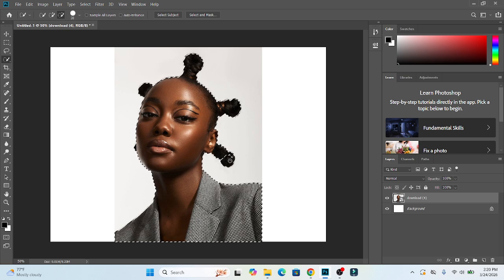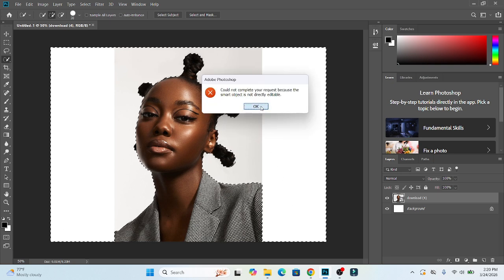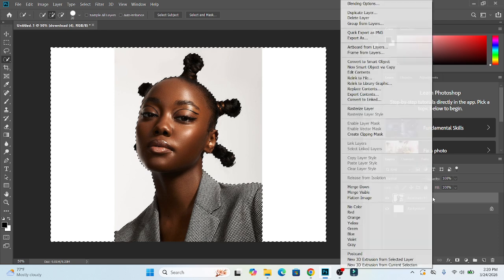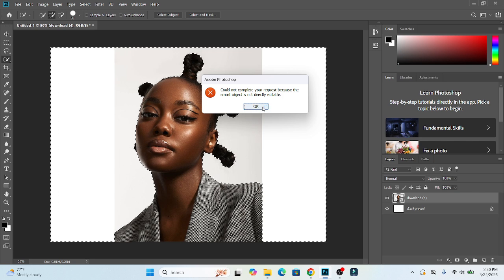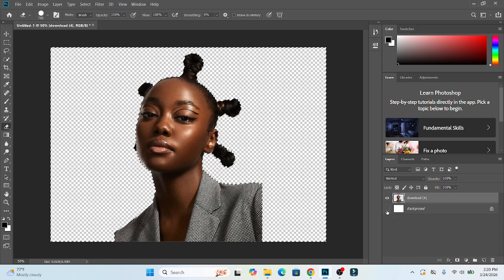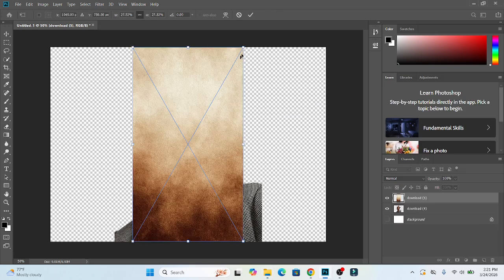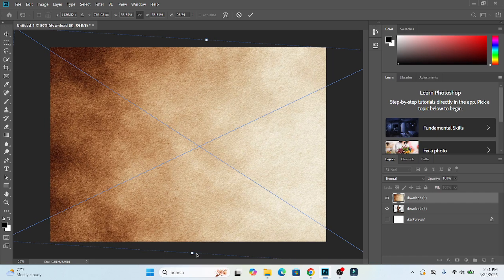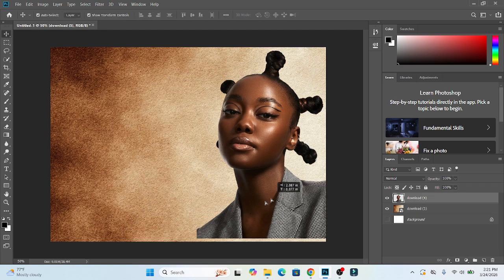HOW TO CHANGE PHOTO BACKGROUND IN PHOTOSHOP